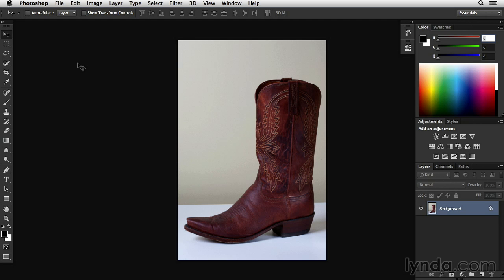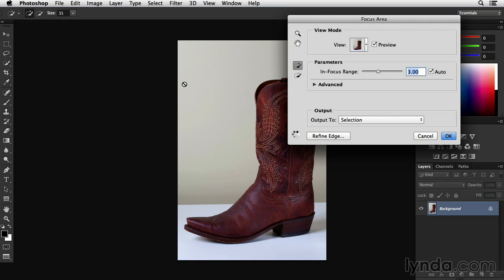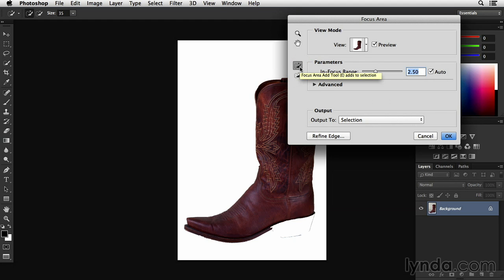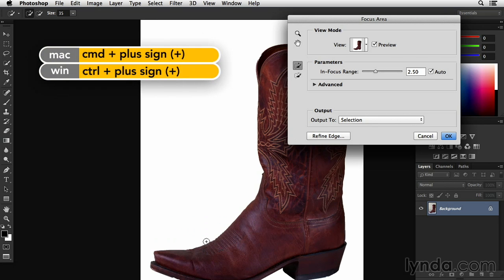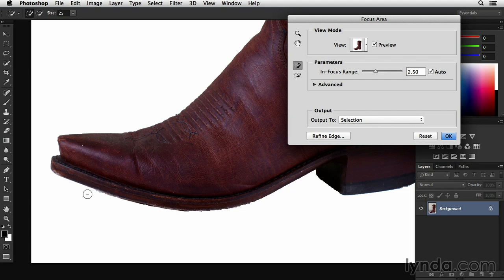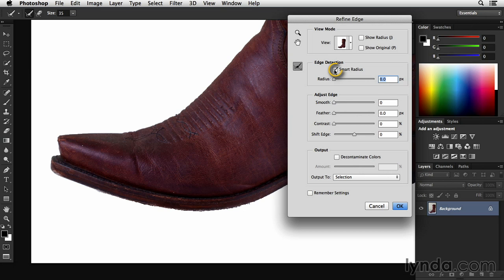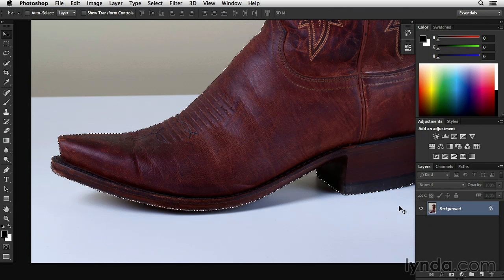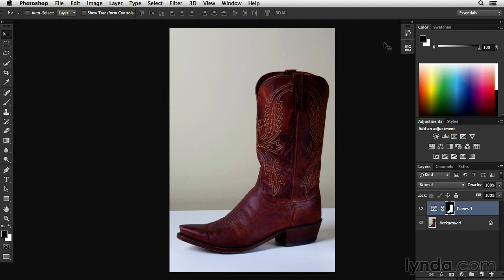14 11 Selecting with Focus Mask